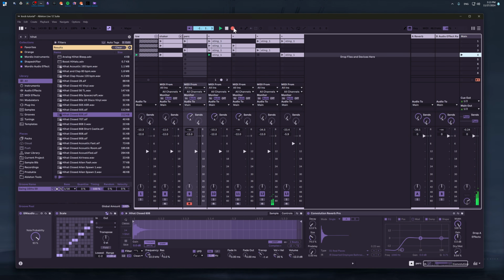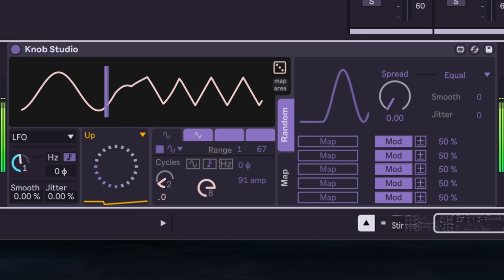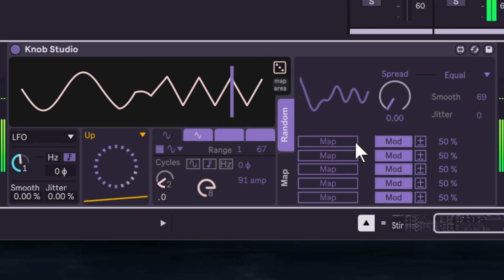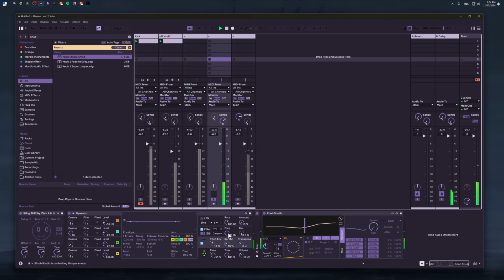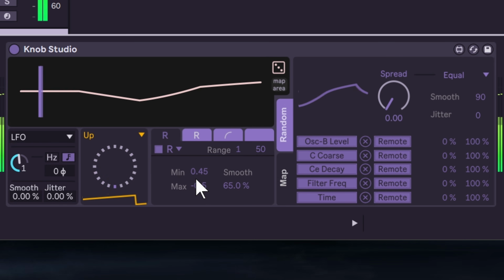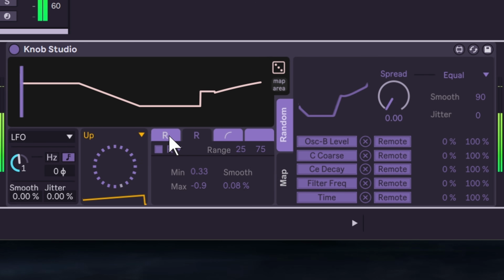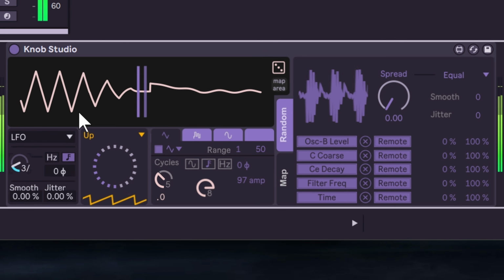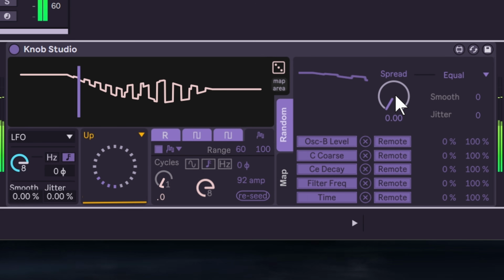Knob Studio: The Liquid Modulation Matrix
I jam a quick track and show a Max for Live modulation tool a friend, its developer, handed me the same night. It is called Knob Studio, and I map it to frequency, decay and filter on a fast Operator baseline to see how far the randomization and smoothing can push the sound.

The interesting part is the spread knob, it separates modulation timing across mapped parameters instead of moving them all in sync, which gets weird fast on ambient material. No product of mine in this one, just a live look at someone else's device in a real session.

Software in this video:
Knob Studio

Chapters:
00:00 Jam Intro
02:00 Quick Baseline With Operator
02:43 Knob Studio Overview
03:51 Mapping Modulation Targets
06:44 Smooth And Range Controls
07:59 Fast LFO Through The Matrix
08:39 Spread Knob And Randomness
10:37 Outro